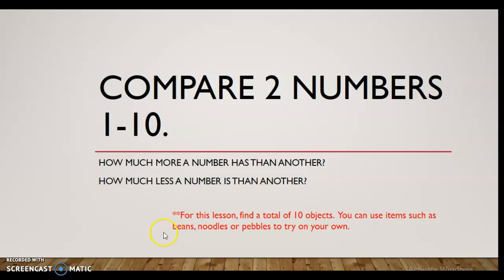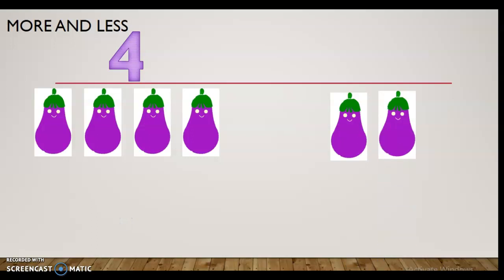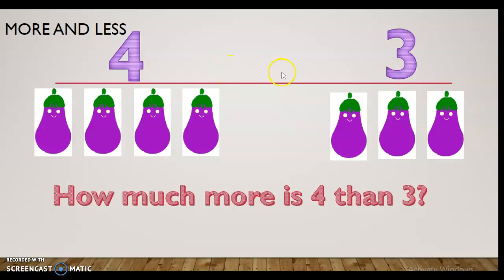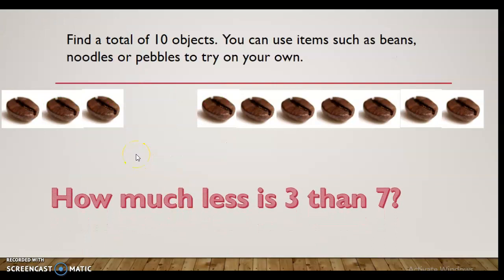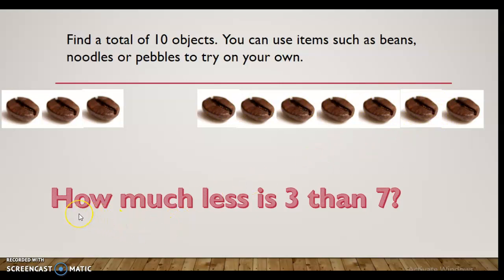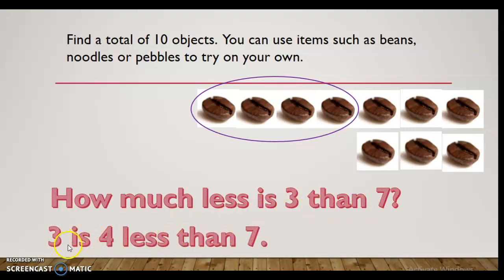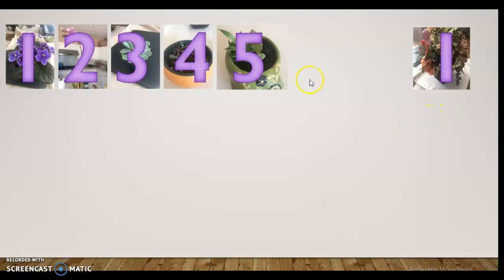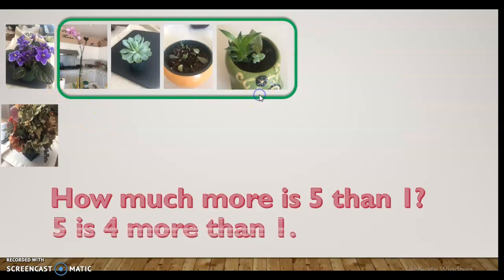Compare 2 Numbers 1-10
Use objects to compare and ask: How much more? How much less?